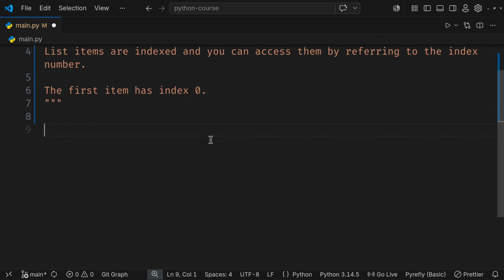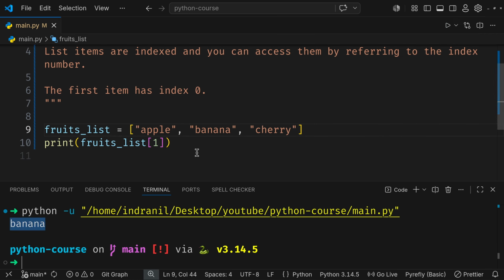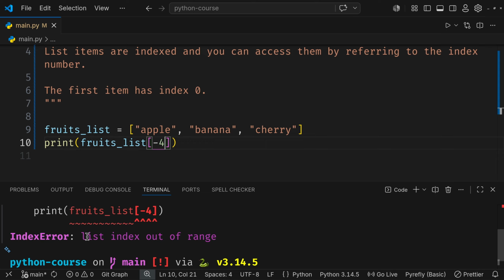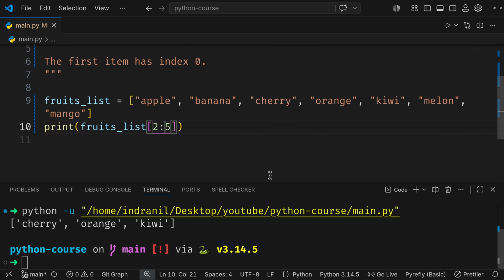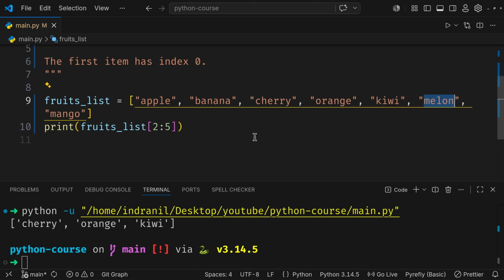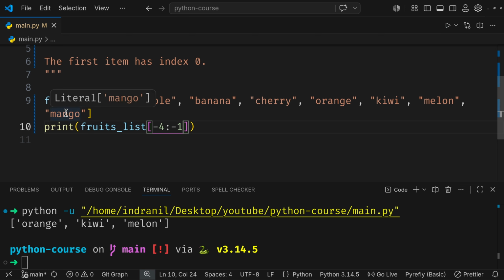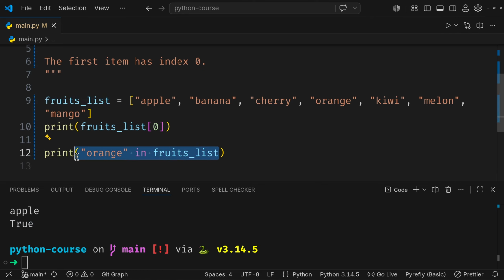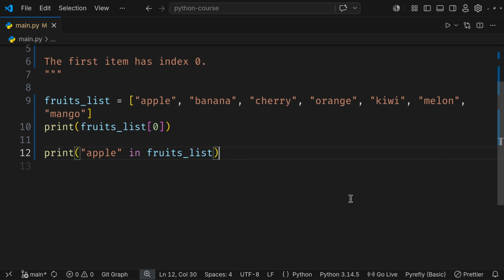#38 - Learn How to Access List Elements in Python 🔥 - Python Course 💻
In this video from Programming with Indra, you’ll learn how to access list items in Python 🐍

Understanding how to retrieve values from lists is an essential skill for working with collections of data in Python programs.

📌 In this video:

What list indexing is
Accessing items using indexes
Positive and negative indexing
Retrieving multiple items
Understanding index positions

This tutorial is perfect for beginners who want to strengthen their understanding of Python lists.

By the end of this video, you’ll be able to confidently access and work with list items in Python 🚀

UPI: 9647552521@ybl